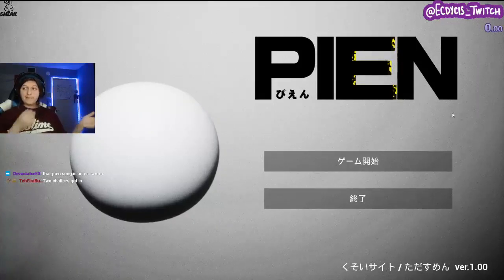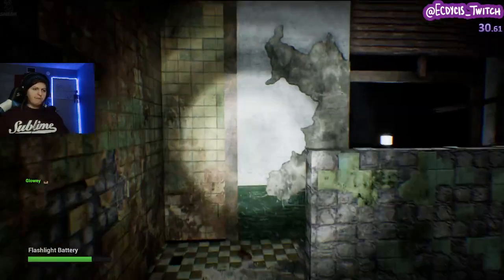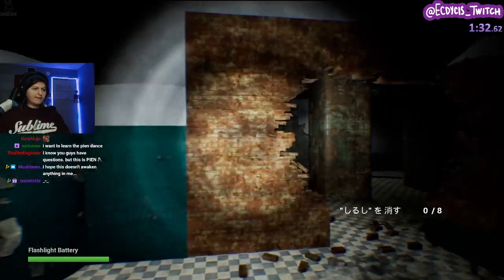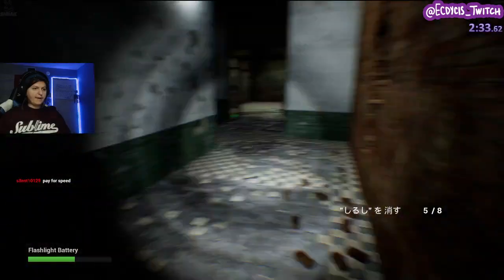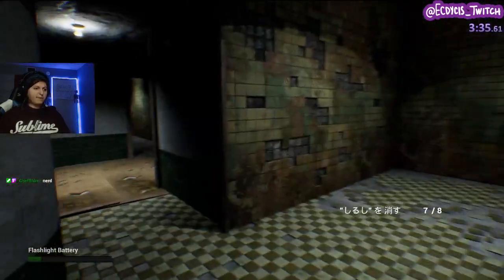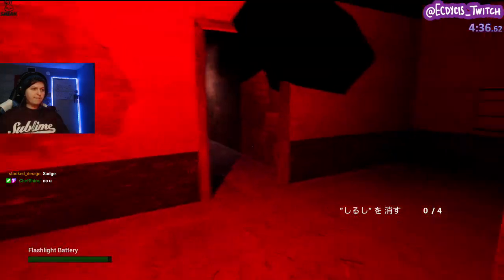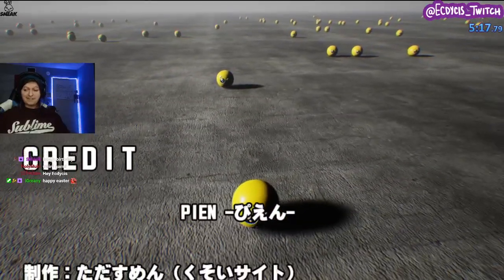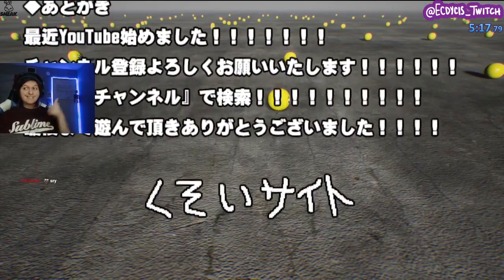Horror Speedruns Explained: Pien A Japanese Horror Game Any%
Pien is a Japanese horror game based on the "pleading" emoji. It is extremely avant garde and a quick speedrun for anyone to learn!

Given the run is slightly dependent on the GPU I plan to grind this further if I ever get a new computer